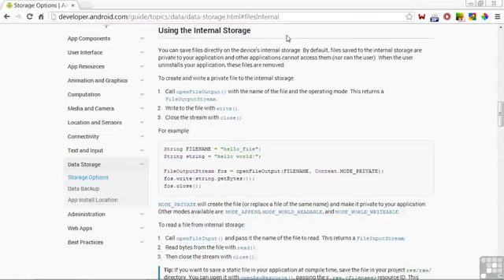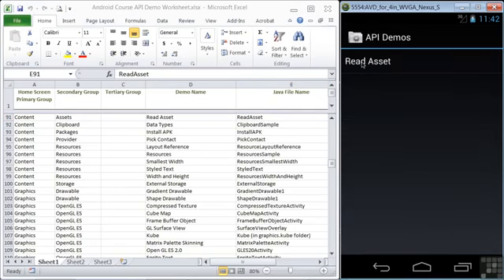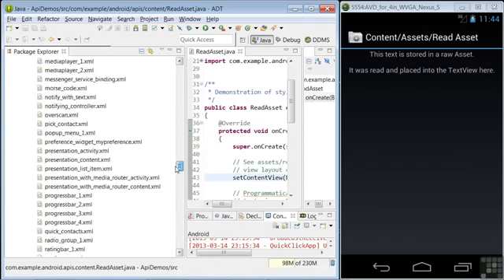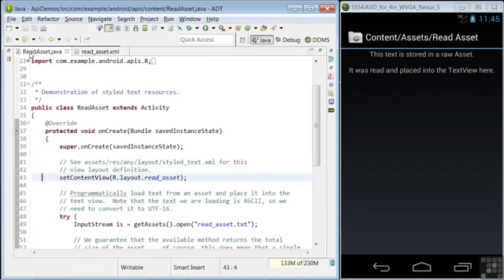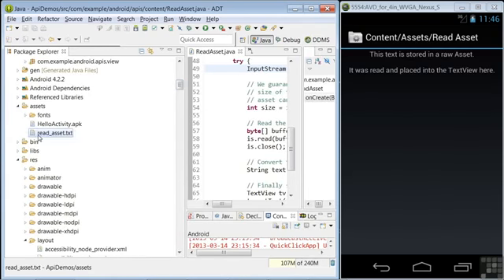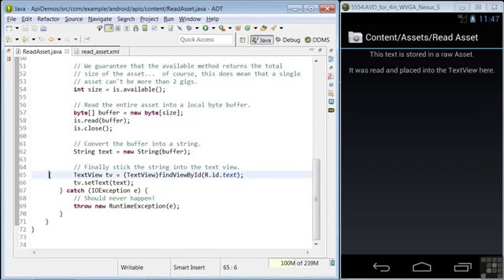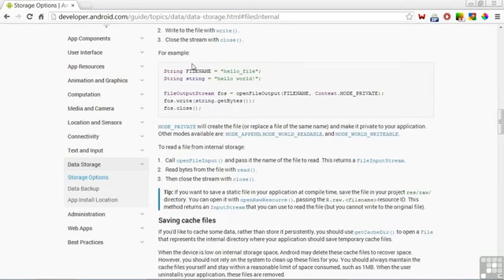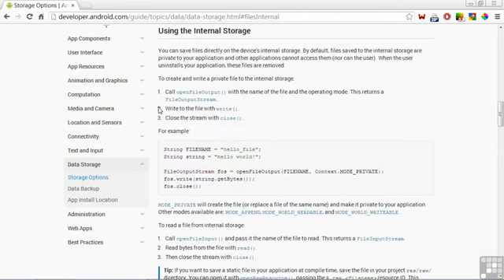Android Data Storage And Database Part 3